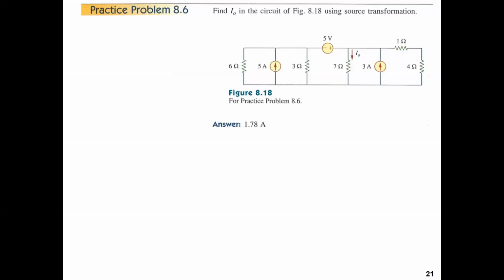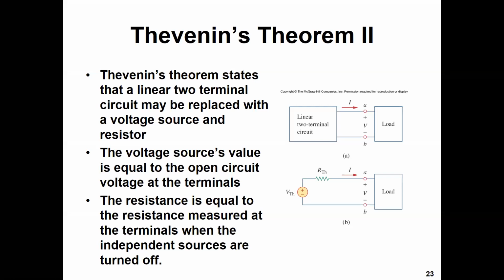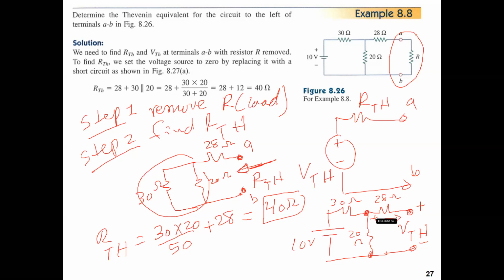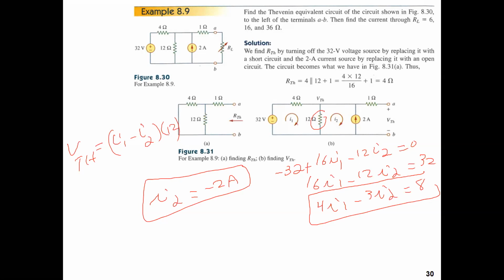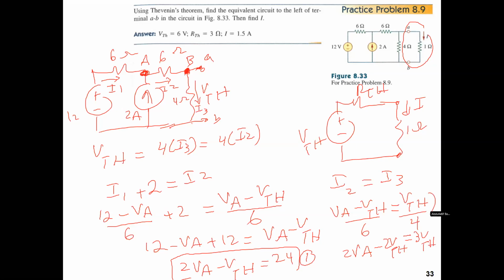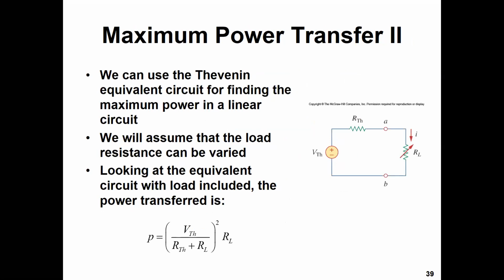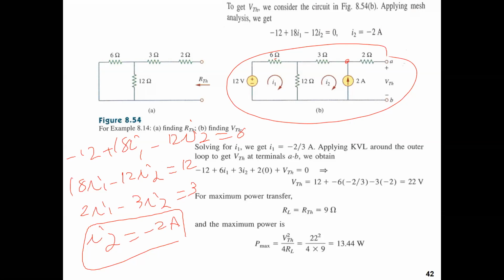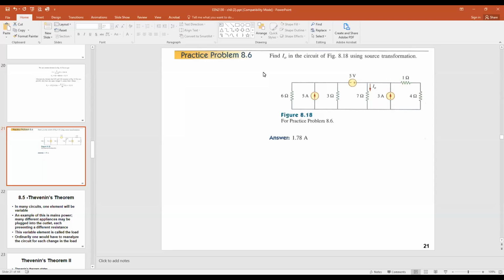EEN2130 Lecture 11- 2021 (Part 2)